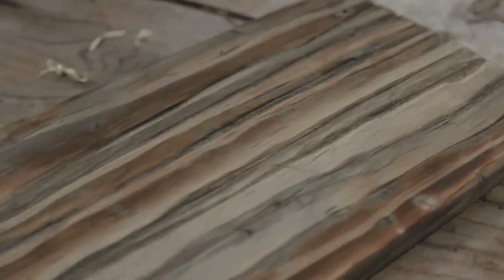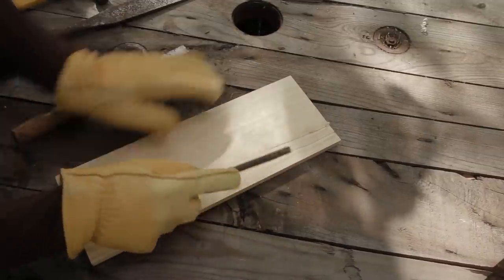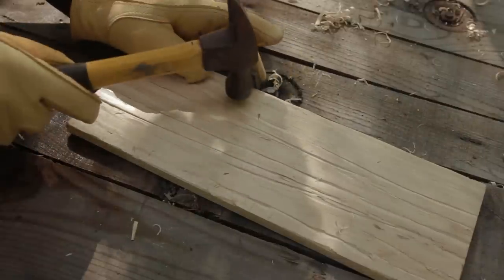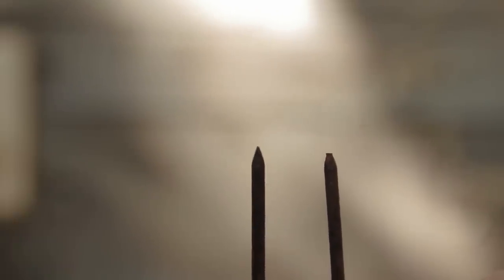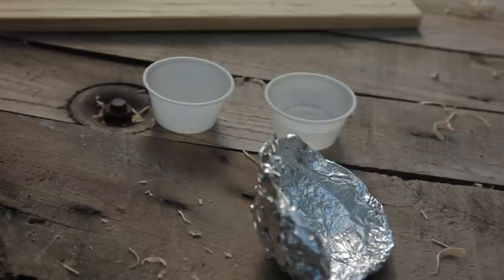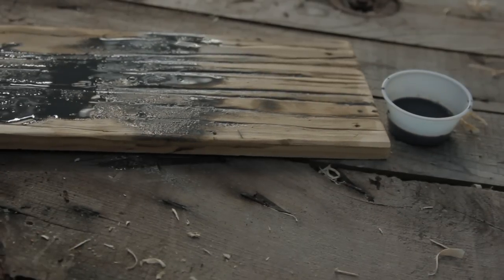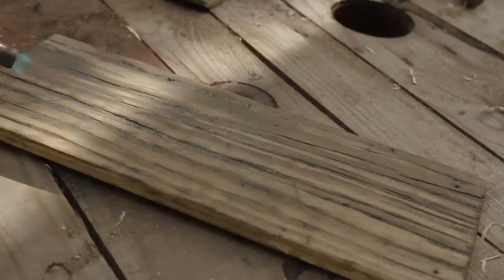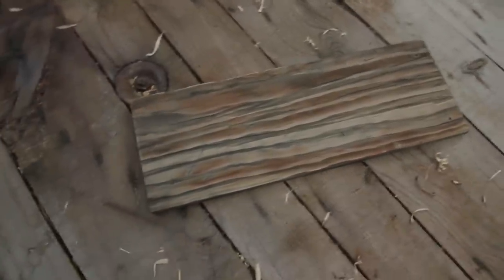Make Wood Look OLD (Wood Aging Technique - Barnwood, Driftwood)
I make a brand new board look like it has been weathered, complete with worn sapwood for depth, and I show a fast greying technique.